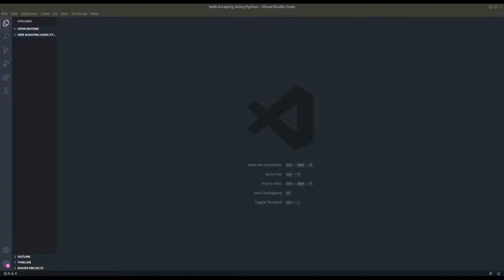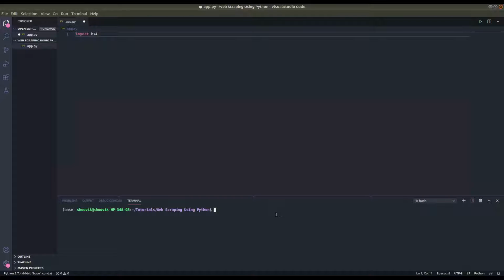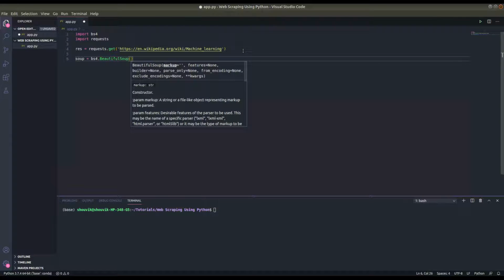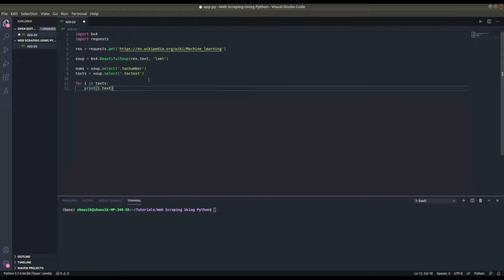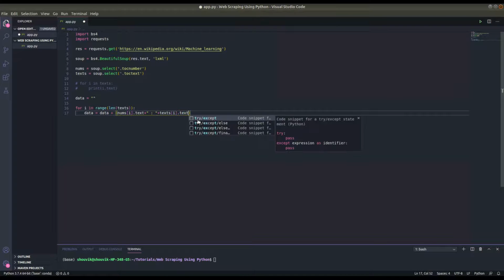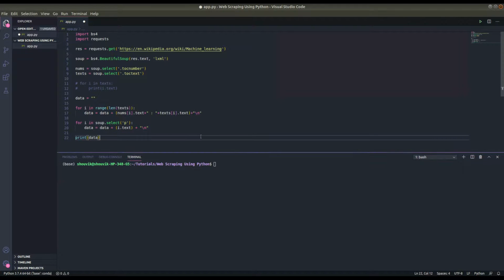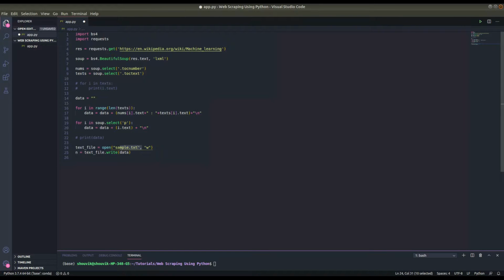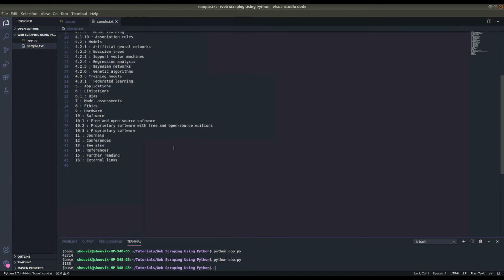Web Scraping Using Python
This is my very first video tutorial on Web Scraping using Python3.